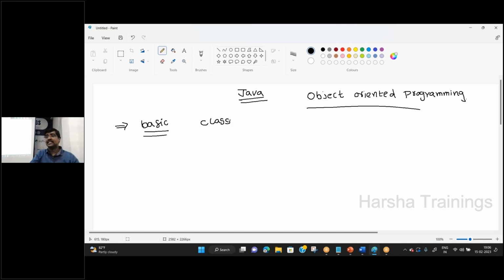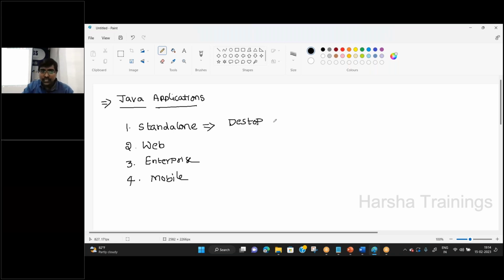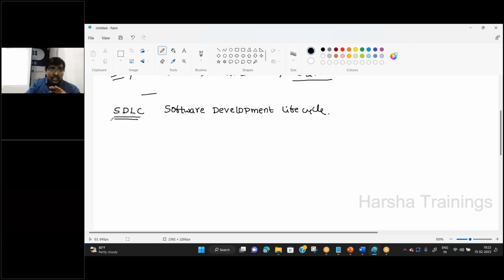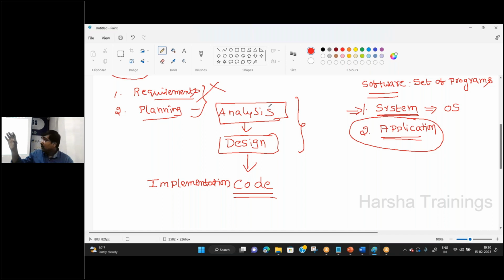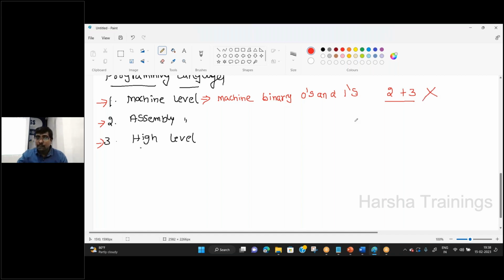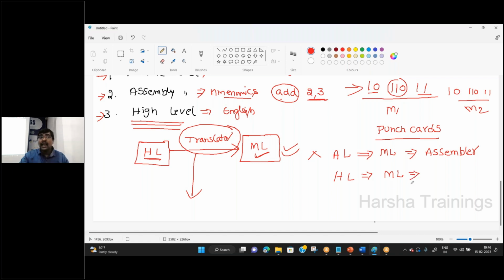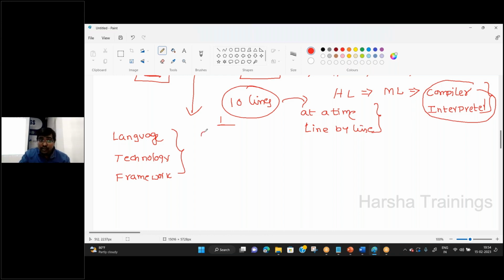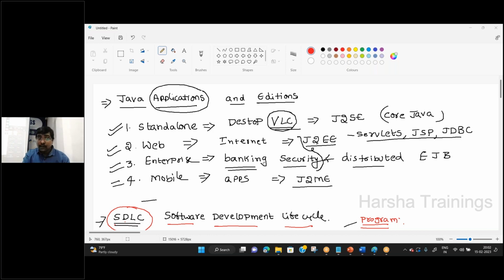Core Java Demo 01 |Introduction to Core Java | Java Tutorial for Beginners | Easy to Learn in JAVA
Hello All! In this video, we have discussed about Core Java Demo 01 |Introduction to Core Java | Java Tutorial for Beginners | Easy to Learn in JAVA

Regards,
Harsha Trainings,
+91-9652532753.